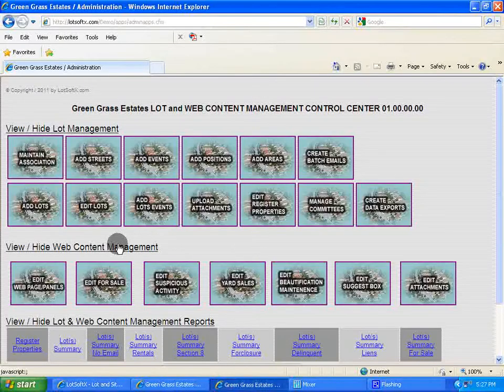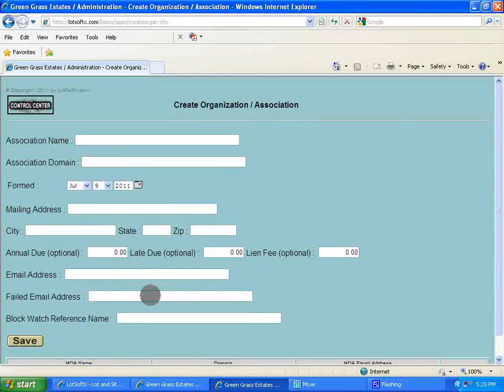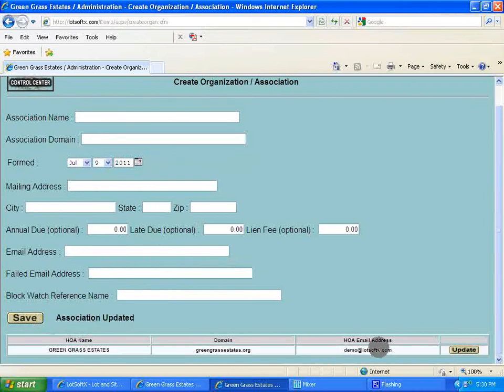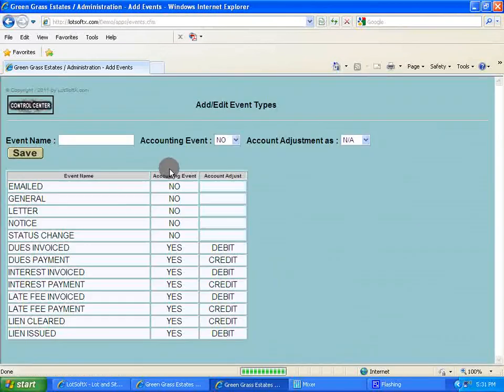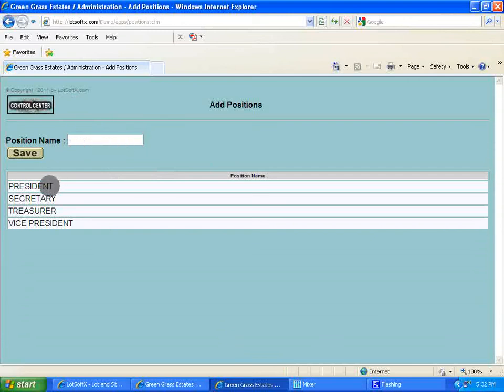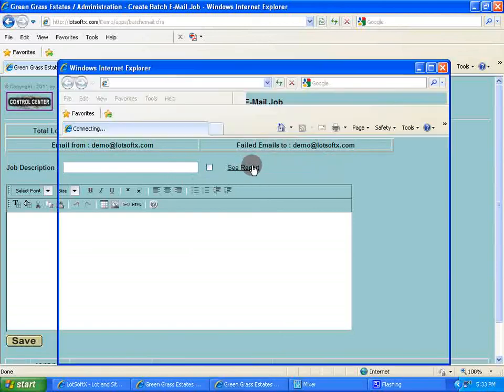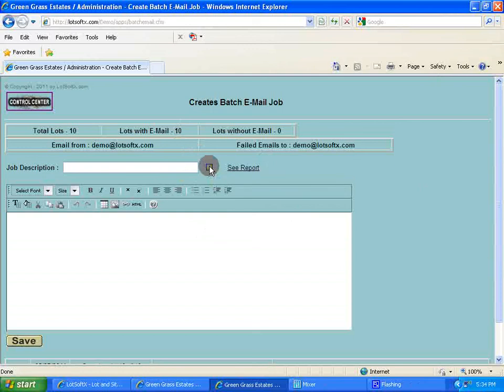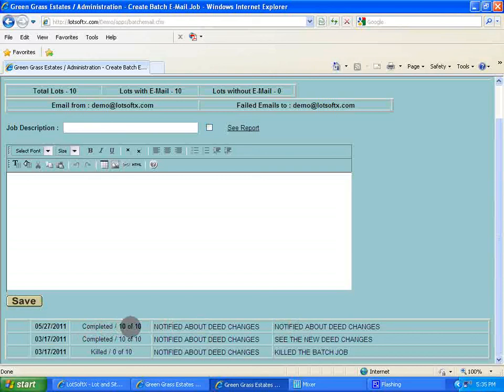Detail Property Management of LotSoftX for Home Owners Associations / part1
This video is the Detail Property Management overview of LotSoftX, software solution for Home Owners Association property owners (part 1).

Many Property Management systems are full of fluff but LotSoftX is simple. HOA Associations board members will witness how unique this software ia and removes the hassles of Property Management. So many HOA's manage their properties using a spreadsheet or a document. What happens if that spreadsheet/document is destroyed. How does the board members recover from this ?. LotSoftX's information for your HOA  data is tucked securely a hosting center. If home owners association review this video they will quickly see the value.